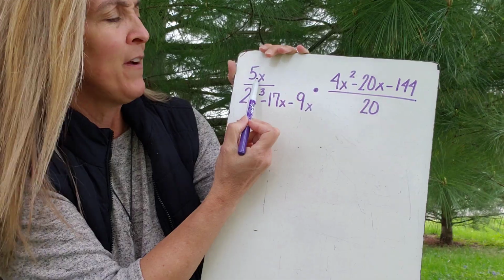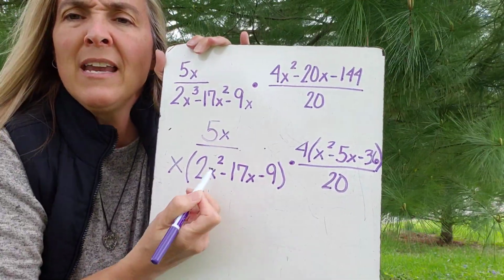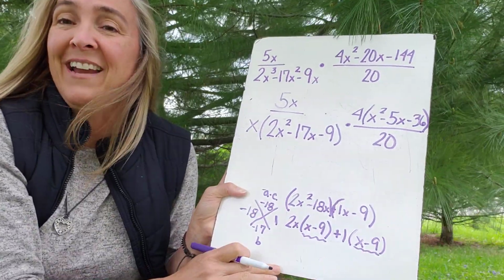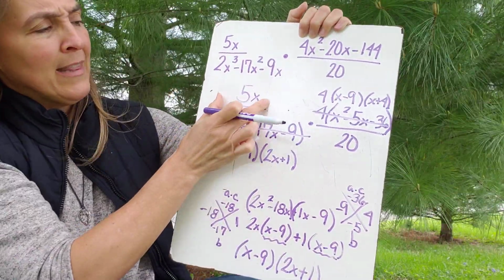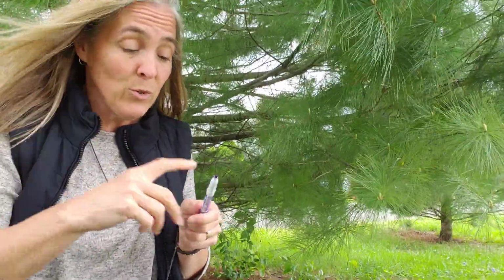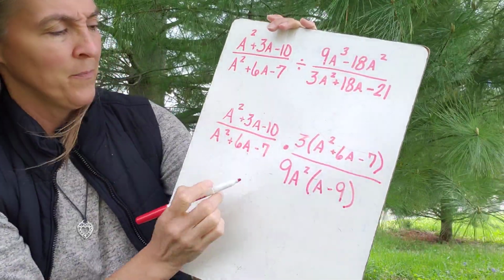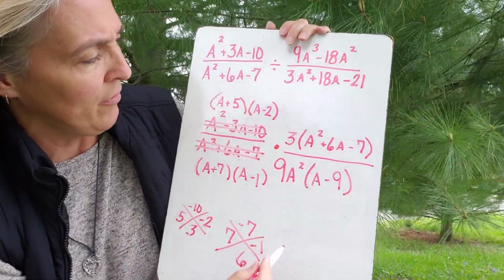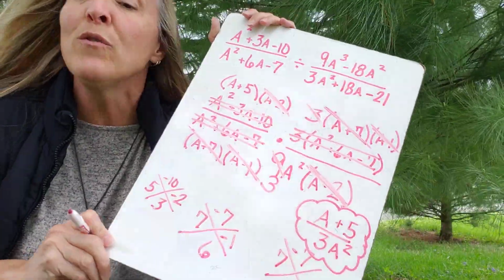Multiplying & Dividing Rational Expressions